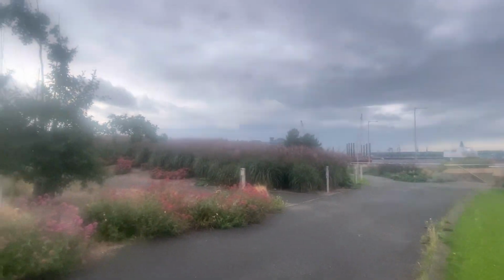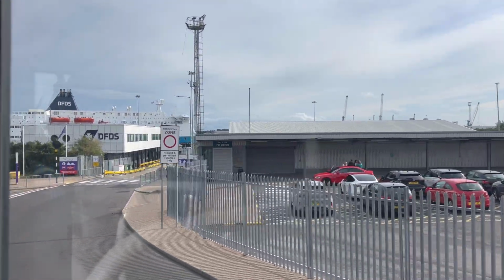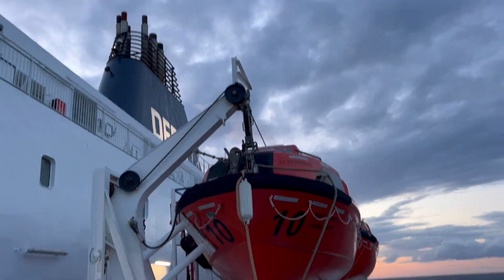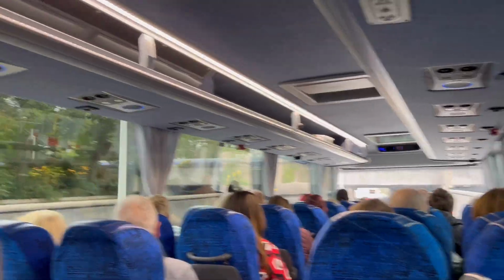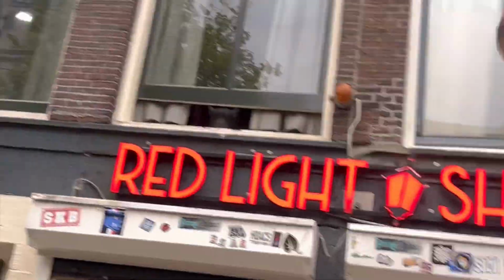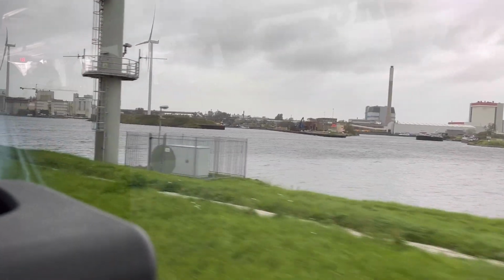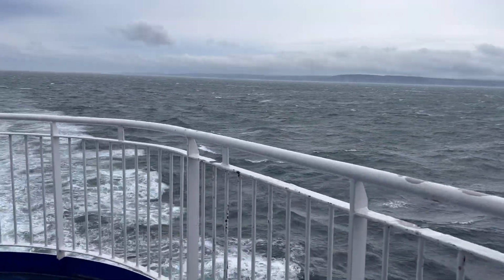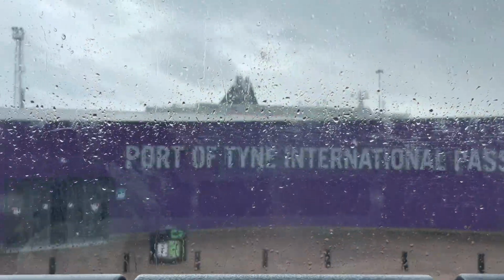Jordan transport adventures DFDS MINI CRUISE to Amsterdam.